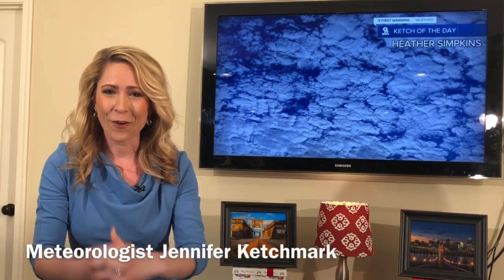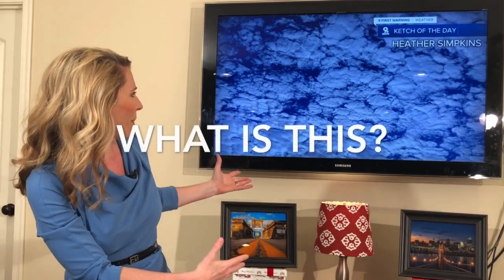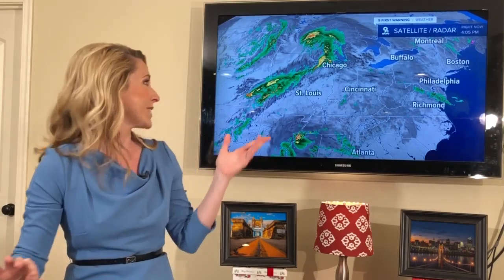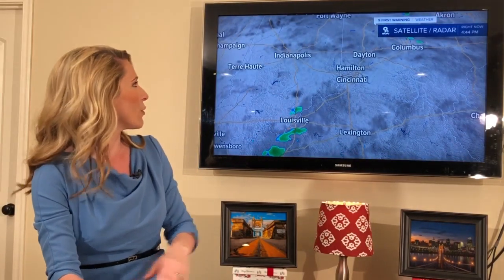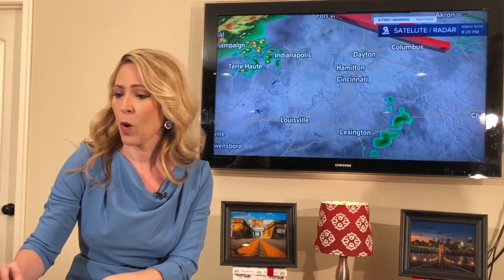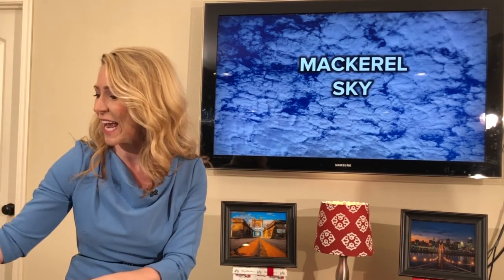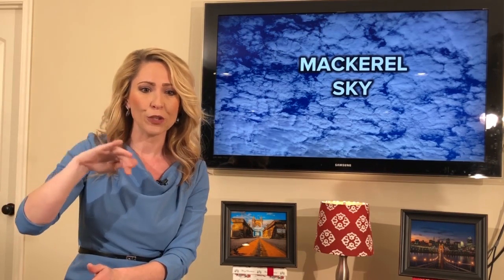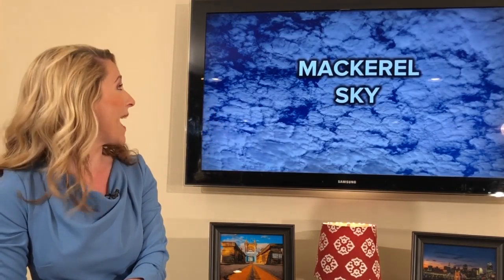Weather 101: Mackerel Sky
What is going on with this unique cloud formation? Meteorologist Jennifer Ketchmark explains.